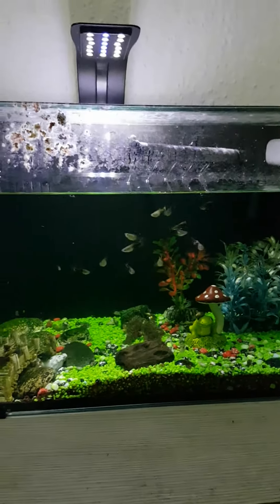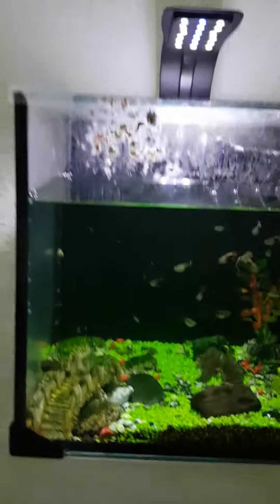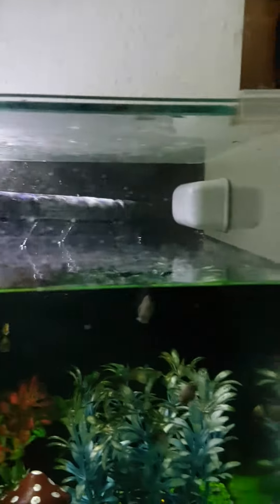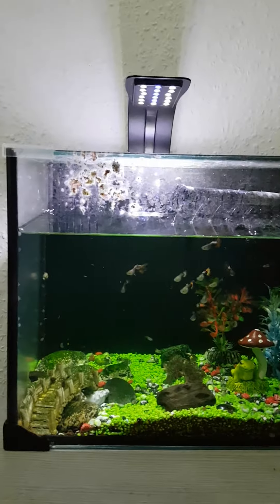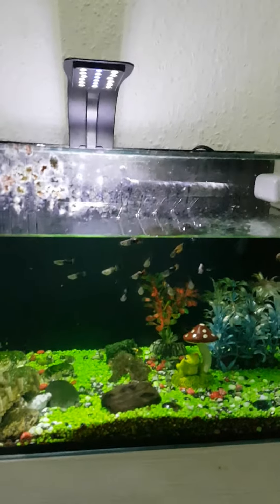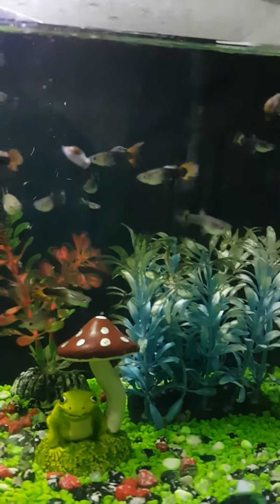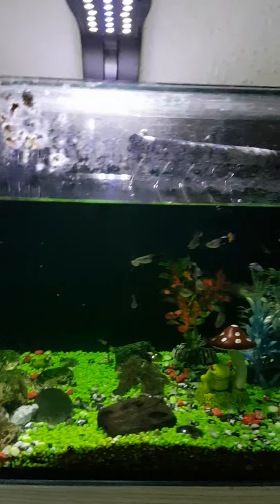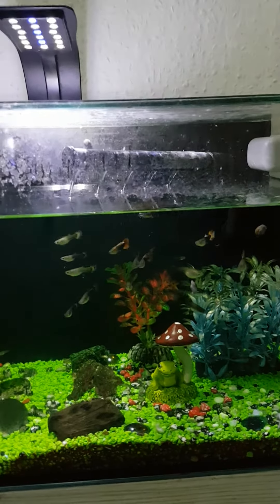NEGLECTED AQUARIUM RESCUED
if you want 2 see me service this tank please comment and give ideas thanks